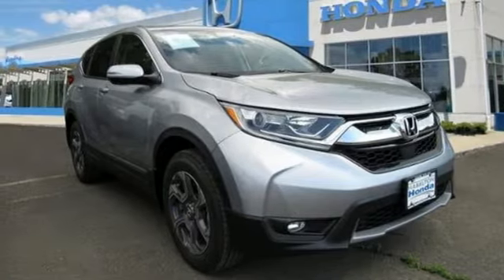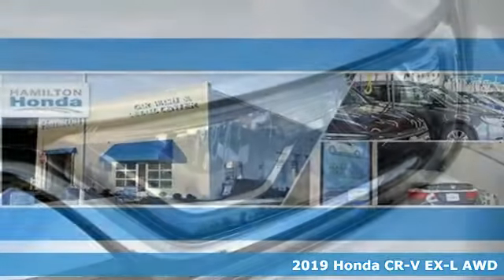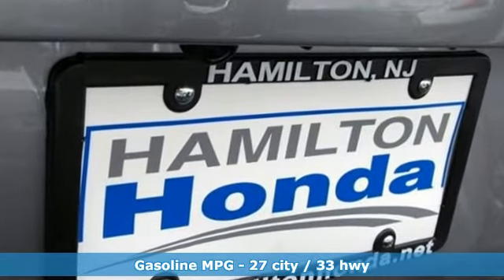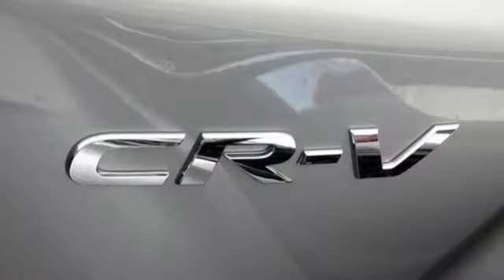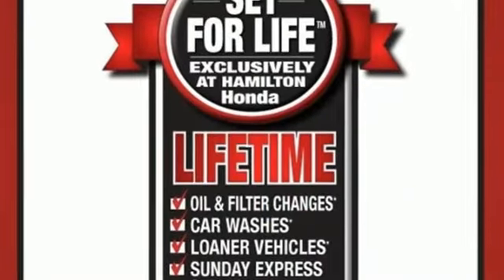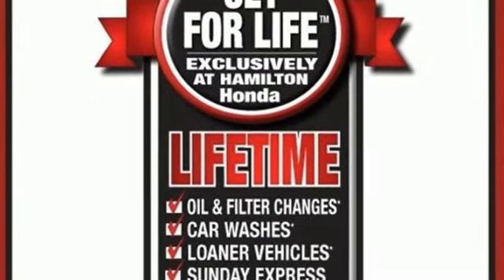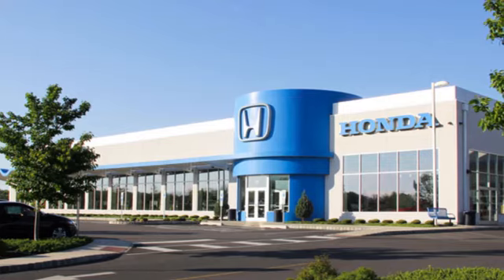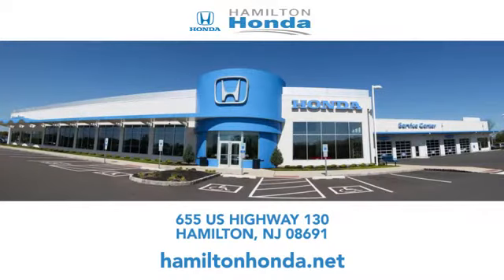2019 Honda CR-V Hamilton NJ Trenton, NJ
Year: 2019
Make: Honda
Model: CR-V
Trim: EX-L AWD
Engine: 1.5L 4 Cylinder Engine
Transmission: CVT Transmission
Color: Lunar Silver Metallic
Interior: Black
Stock #: KE024378
VIN: 7FARW2H87KE024378

Address:
655 US Hwy 130